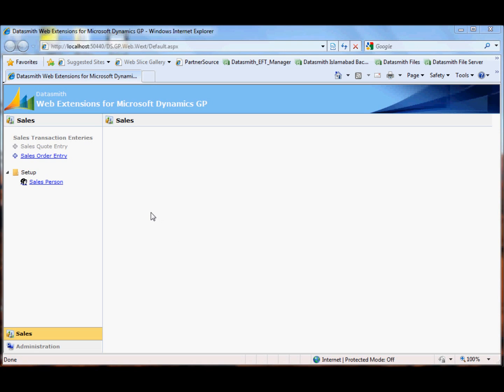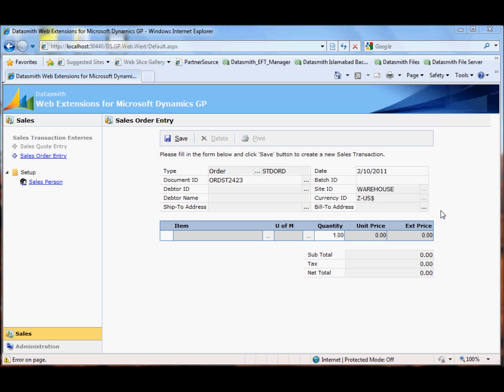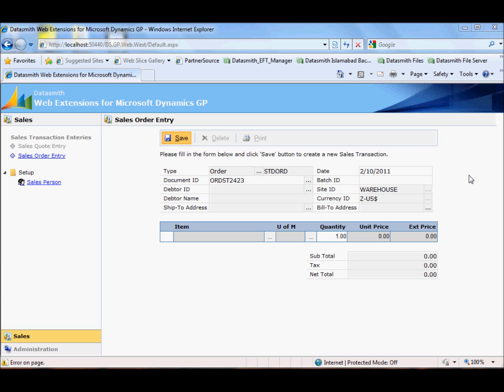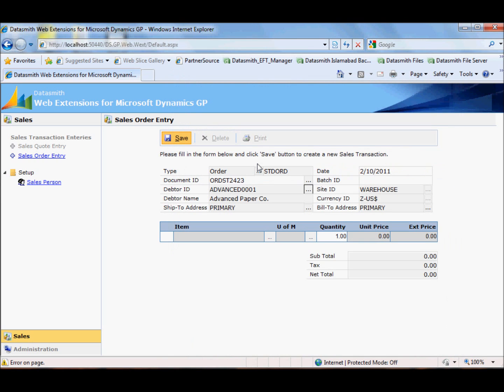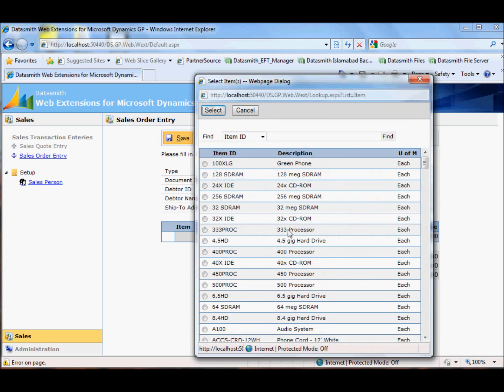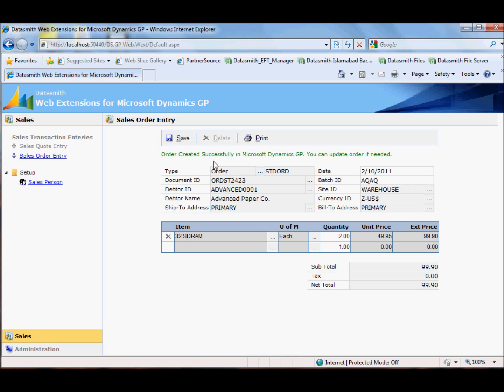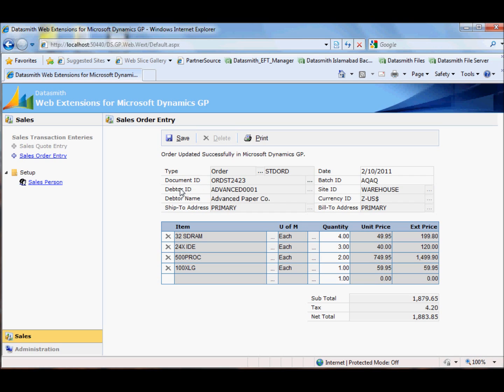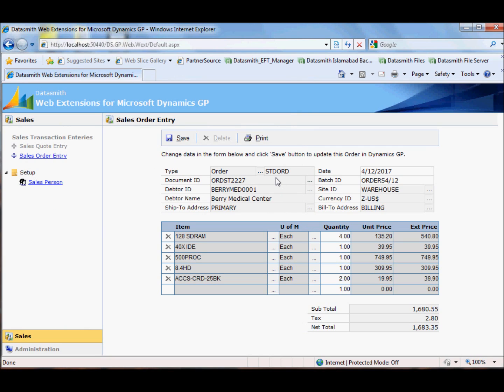Wext GP (Sales Orders in Microsoft Dynamics GP using Web)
Datasmith Web Extensions for Microsoft Dynamics GP